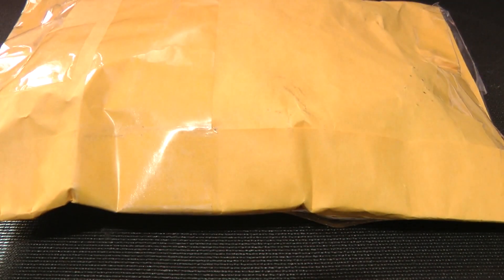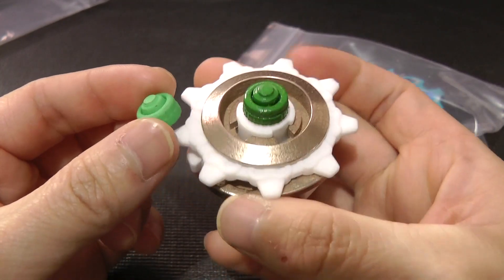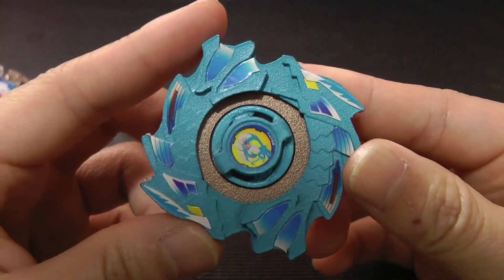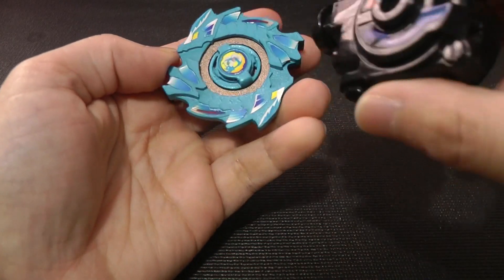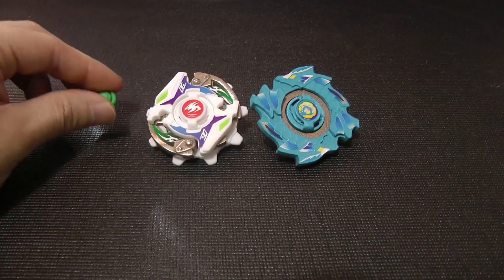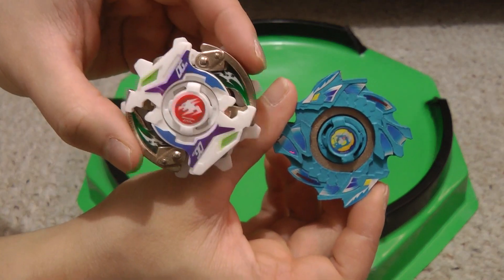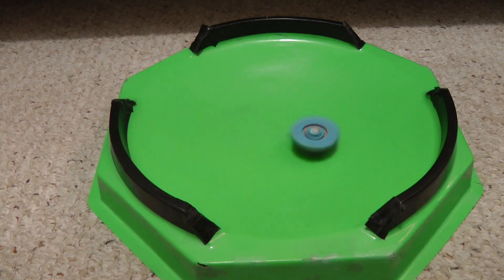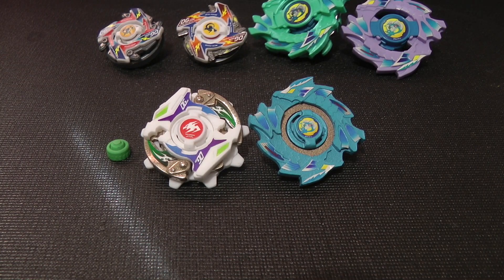Beyblade 3D Printed Dragoon MF (Metal Fantom) & Poseidon MS Unboxing & Test Spin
I'm back and fully recovered after 2-3 weeks! Just like with the 3D Printed Dragoon MSUV, I FINALLY have a Dragoon MF in my collection and once again, have completed all of Tyson's/Takao's plus Makoto's beyblades! Oh, and the Poseidon MS looks amazing as well! Shoutout to BenchBlade for these awesome looking blades he made/designed! And just like with MSUV, it was definitely worth it and cheaper than spending $500-$1,000 for a Dragoon MF on eBay or somewhere else.